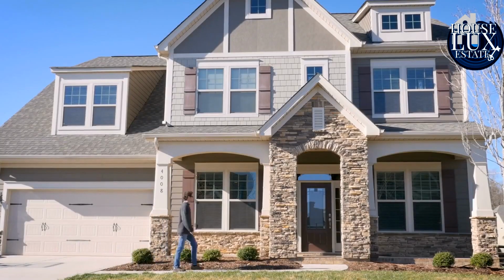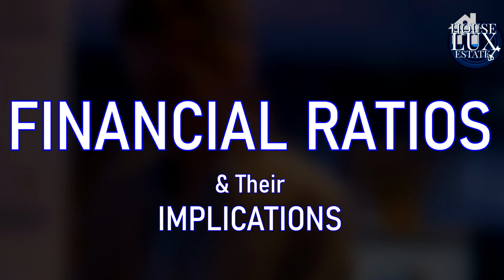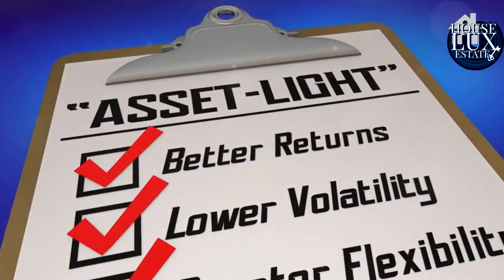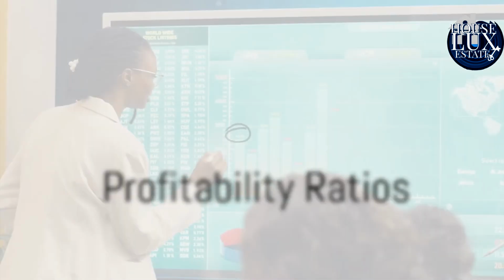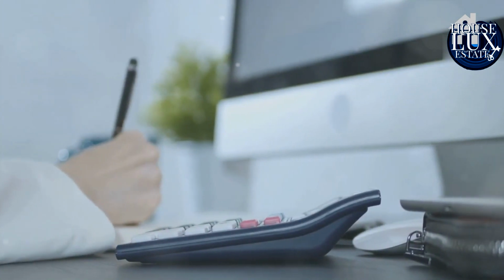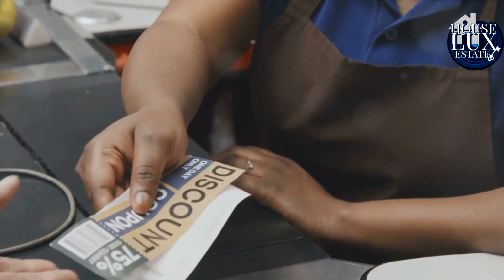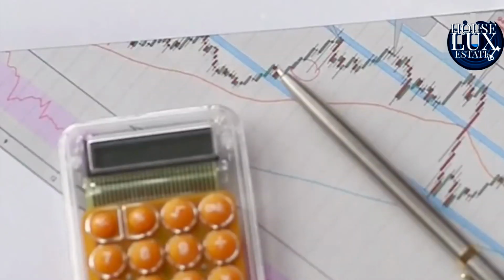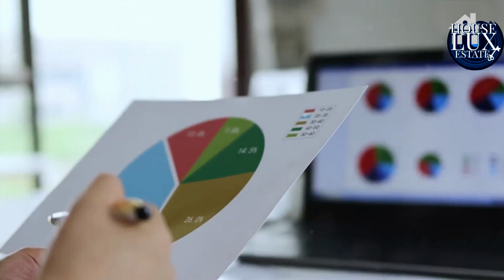Financial Ratios & Their Implications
Mastering Financial Ratios: A Guide to Smarter Corporate Decision-Making

Financial ratios are essential tools for evaluating a company’s financial health, performance, and future prospects. In this video, we break down key financial ratios—including liquidity, profitability, efficiency, and leverage ratios—to help you make informed business decisions.

📊 What You’ll Learn in This Video:

The importance of liquidity ratios like the current ratio and quick ratio in assessing short-term financial health.

How profitability ratios such as gross profit margin and return on assets (ROA) reveal a company’s efficiency in generating profit.

Why efficiency ratios like inventory turnover and accounts receivable turnover matter in operational performance.

Understanding leverage ratios, including the debt ratio and equity ratio, to assess long-term financial risk.

These financial metrics provide invaluable insights for executives, investors, and business owners looking to optimize decision-making and strategic planning. Whether you're analyzing a company’s ability to meet its obligations or assessing profitability trends, understanding these ratios will give you a competitive edge in the corporate world.

Which financial ratio do you find most useful when analyzing a company?

How do you use financial ratios in your investment or business strategy?